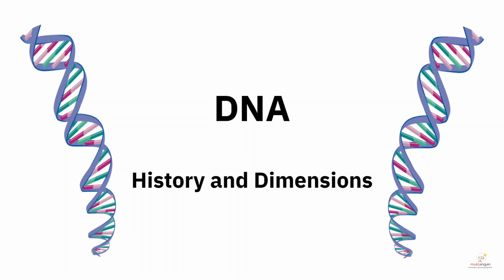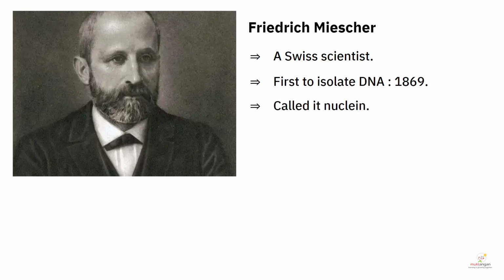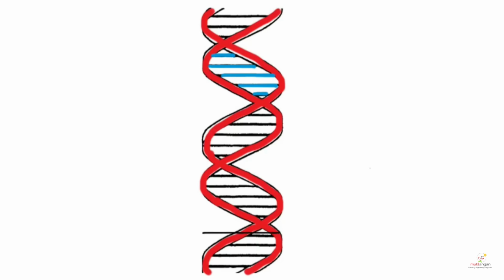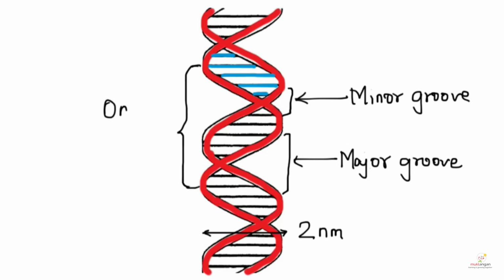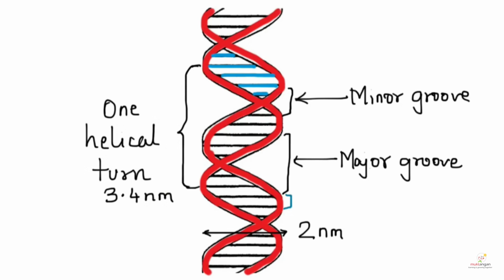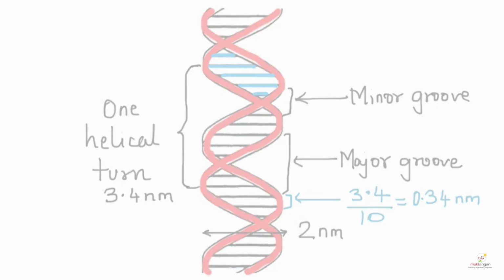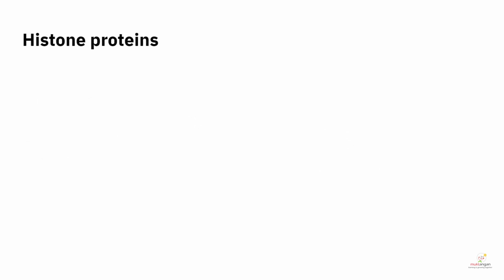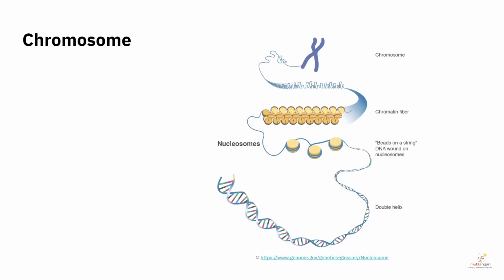DNA dimensions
Introduction of History and dimension of DNA – 00:00
History of DNA – 00:07
Dimension of DNA – 01:00
Question and solution – 02:19
Explanation about Histone protein – 02:47
Chromosomes – 03:15
Assignments – 03:23
Credits – 03:43